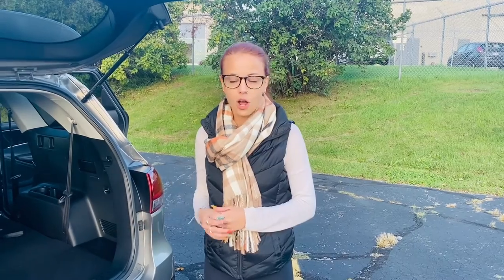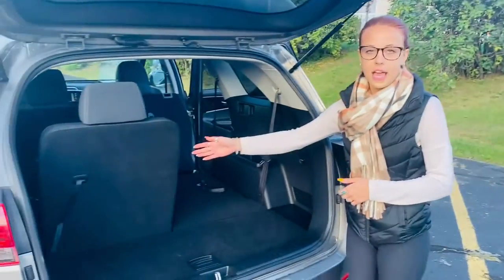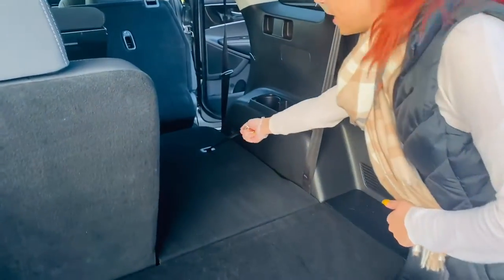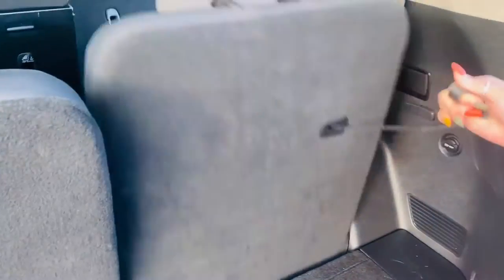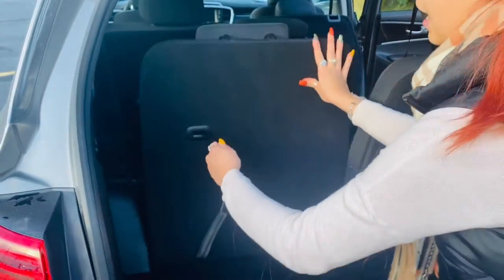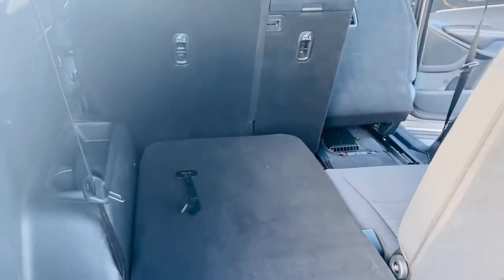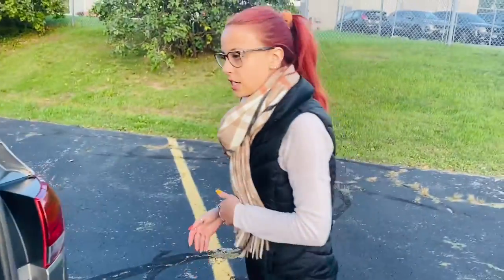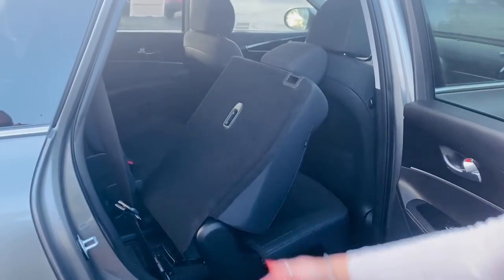Kia Sorento Third Row Seating Option - Russ Darrow Kia of Waukesha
If you are looking for a SUV with third row seating available, chances are Russ Darrow Kia of Waukesha will have exactly what you are looking for!

Join Katie as she goes over a couple different third row options. She also demonstrates in a Kia Sorento how to fold the seats down when you don't need to use the third row and need extra cargo space. Give us a call at if there is a vehicle you would like to check out on our lot. DarrowDifference 🚗